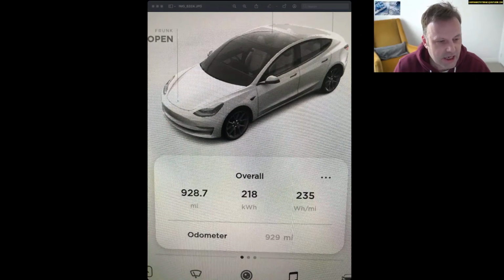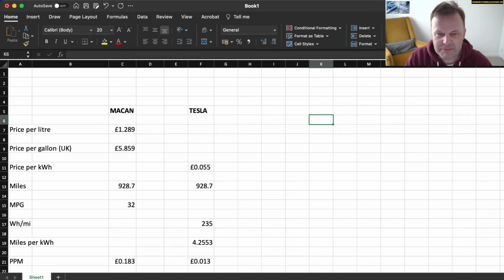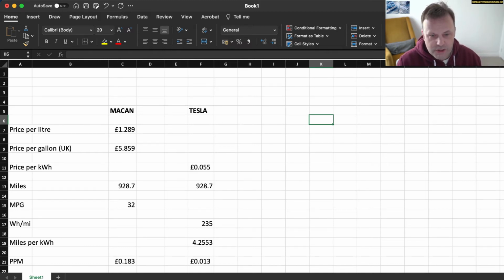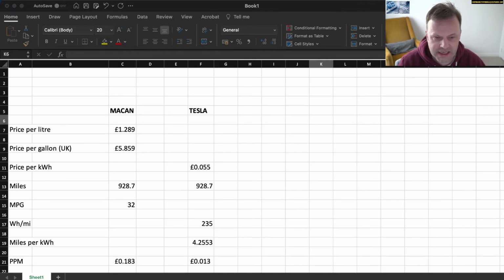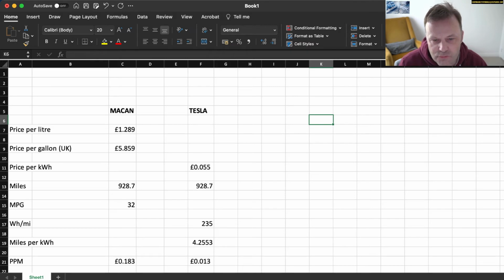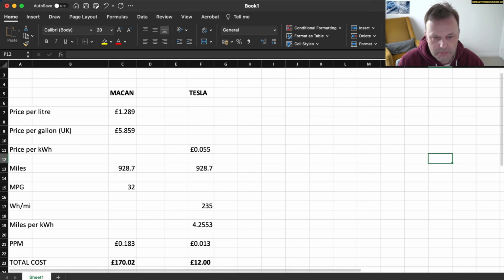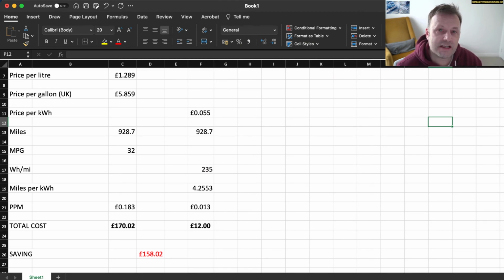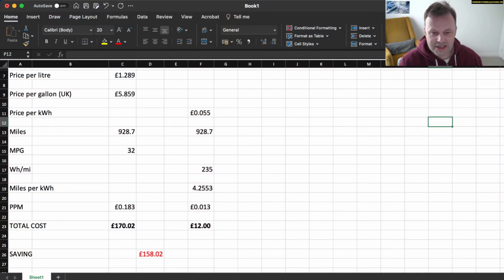Tesla Model 3 - Cost for the first 900 miles?!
How much has the first 900 miles cost me in electricity in my Tesla Model 3? - not a lot at all!!